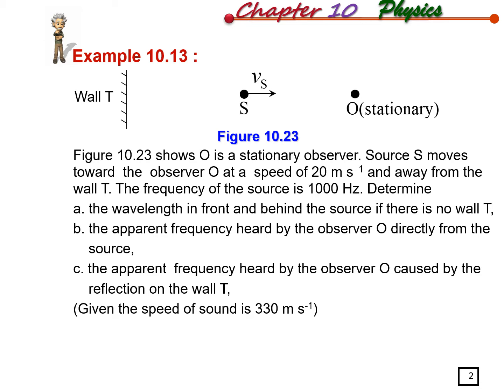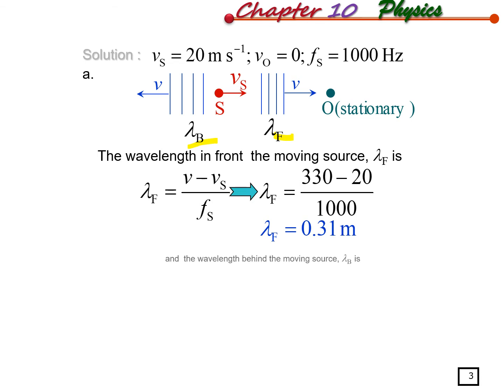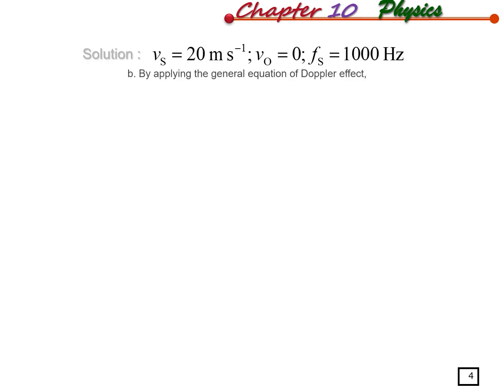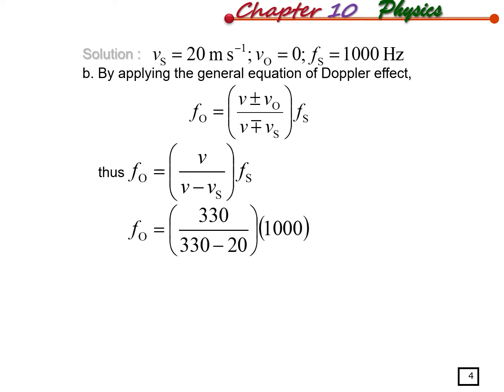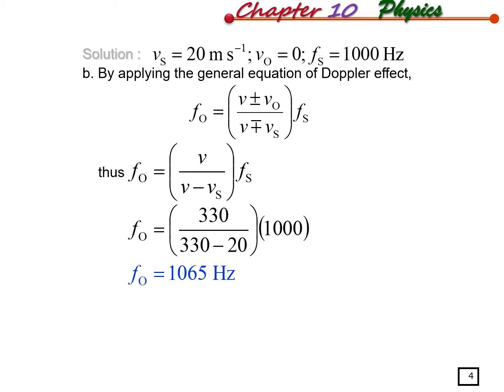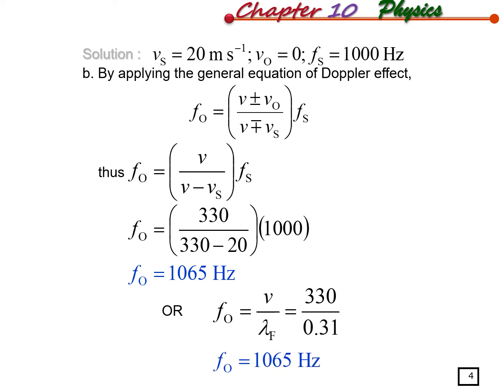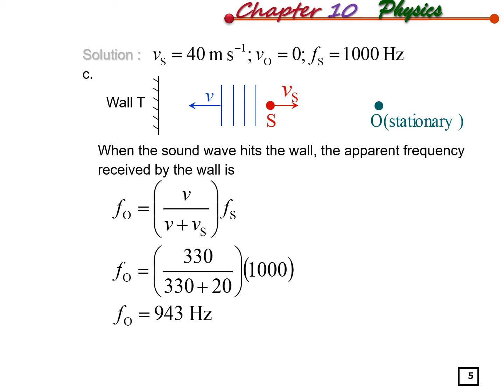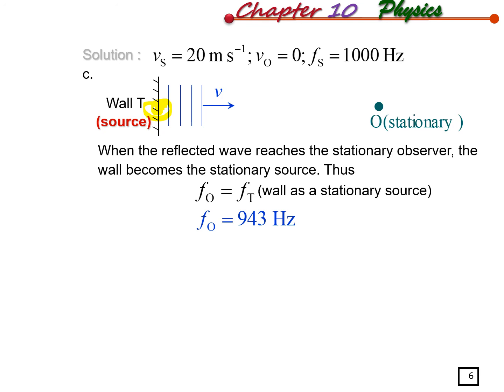Problem Solving for Doppler Effect